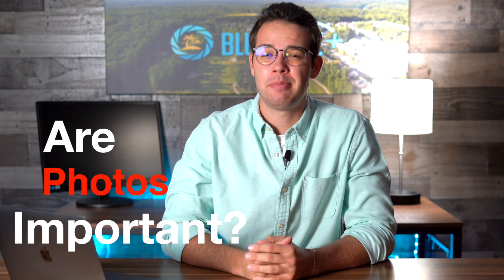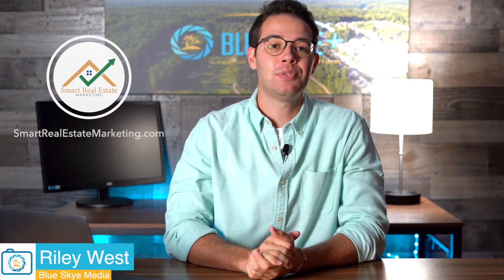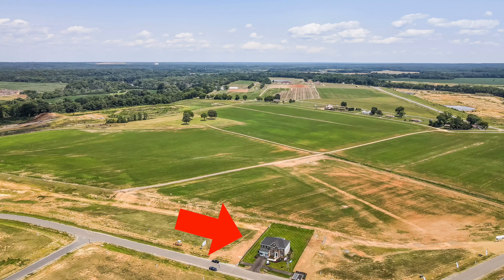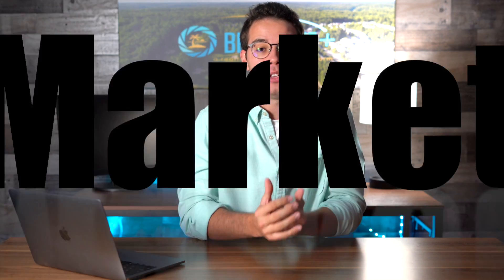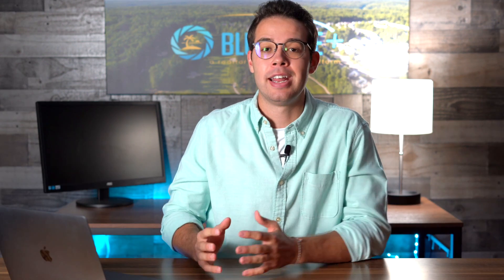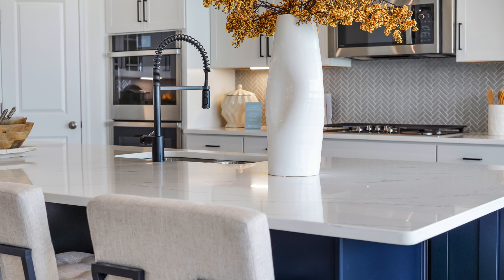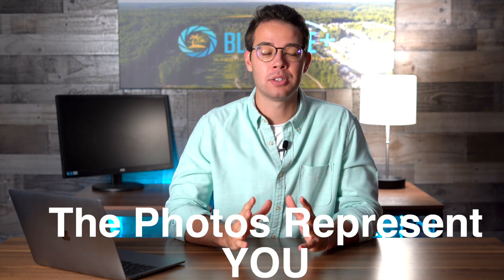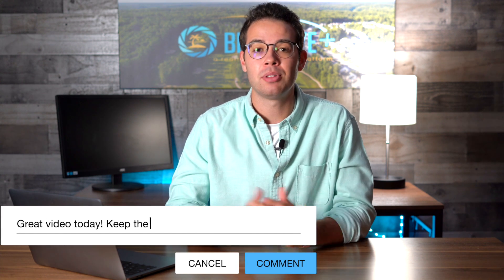Do You NEED Real Estate Photos to Sell a Home? | Real Estate Photography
Join Our Newsletter! (Weekly FREE real estate marketing tips) 📩